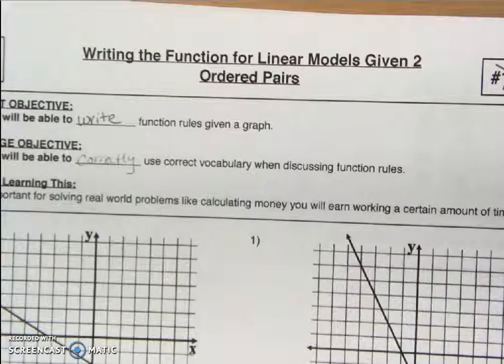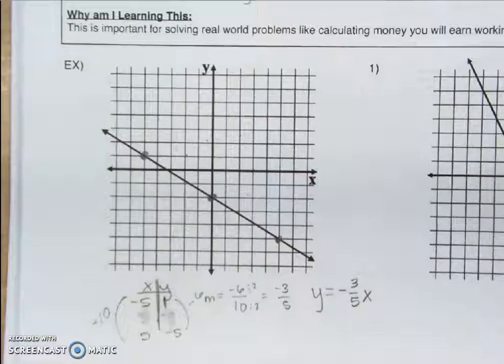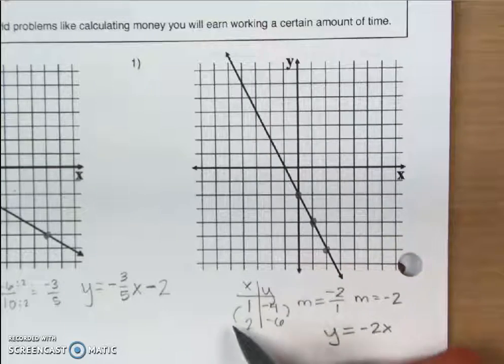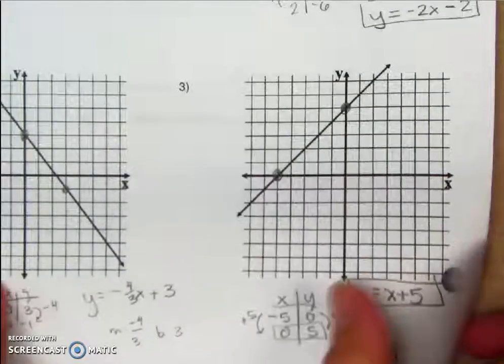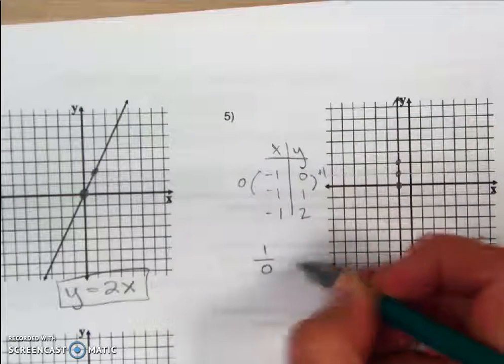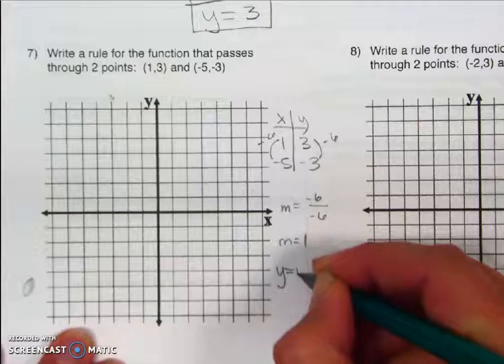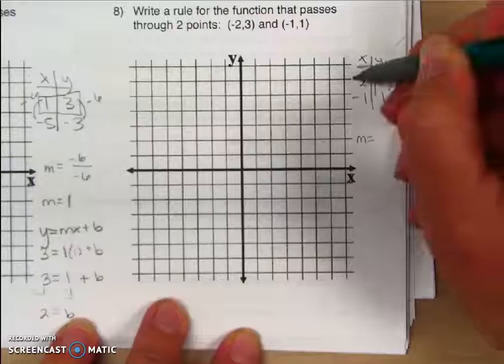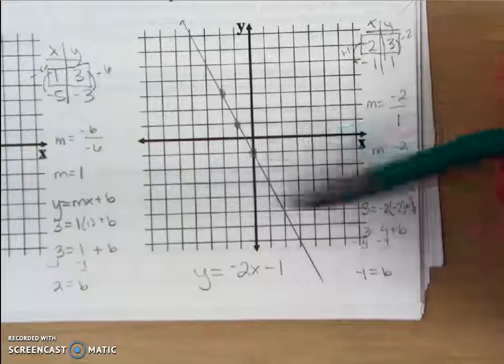Grade 8 Unit B Lesson 11b